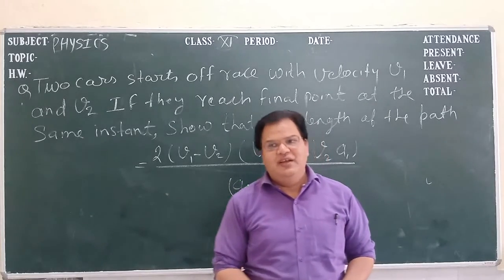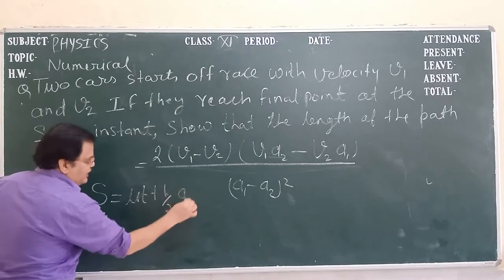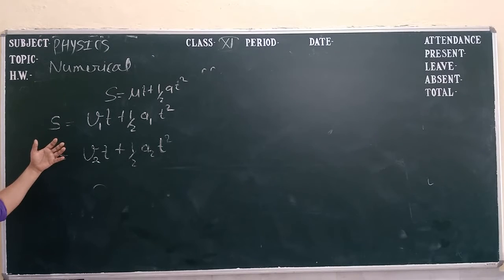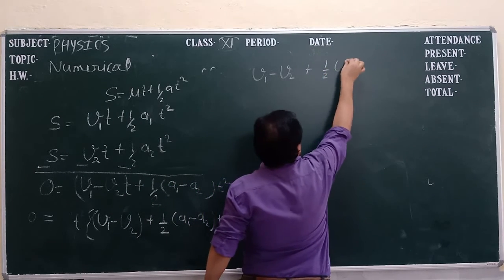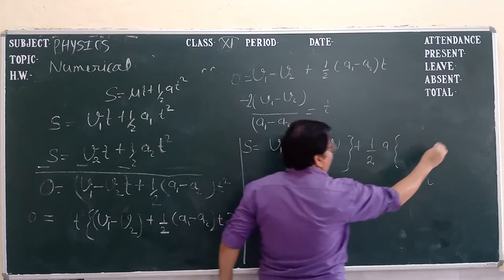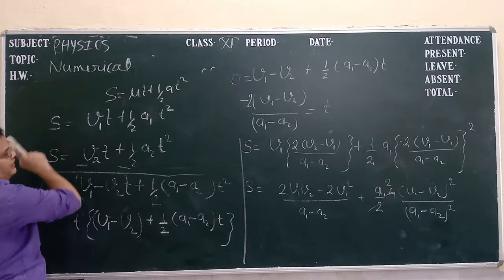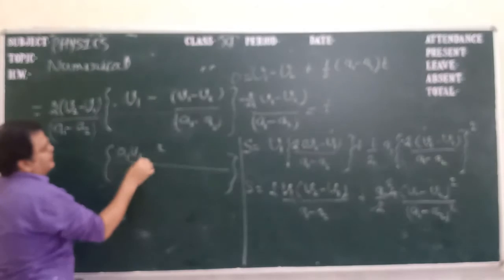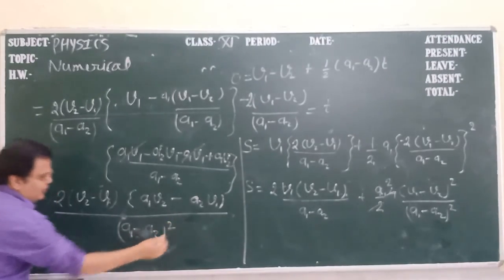NUMERICAL CLASS 11 PHYSICS BY ARVIND PUROHIT